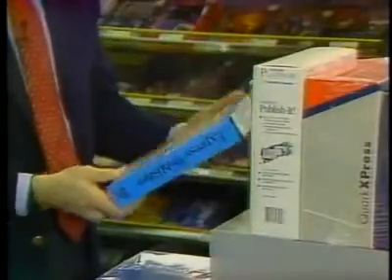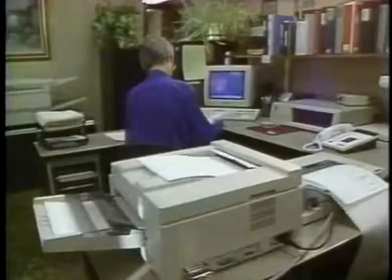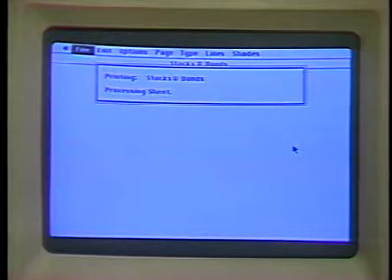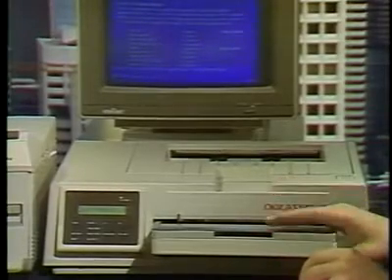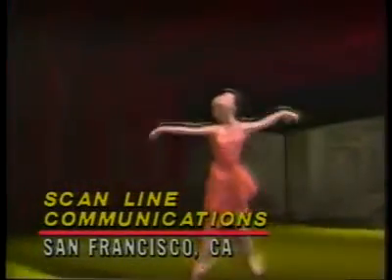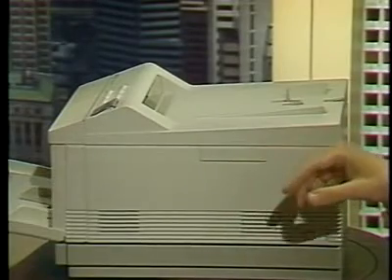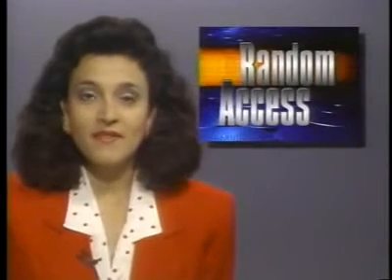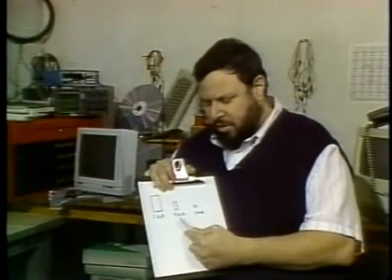Computer Chronicles 07x16 Low Cost Laser Printers